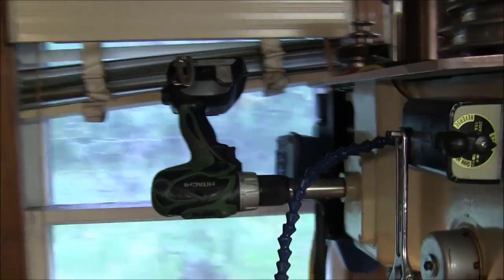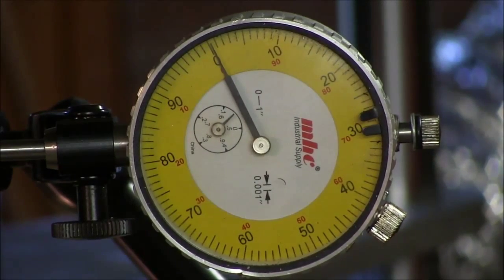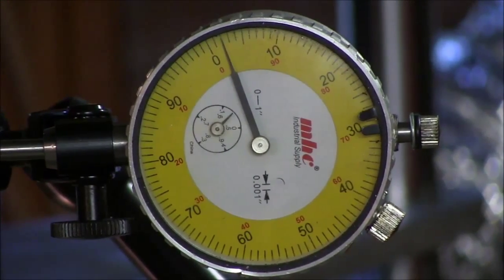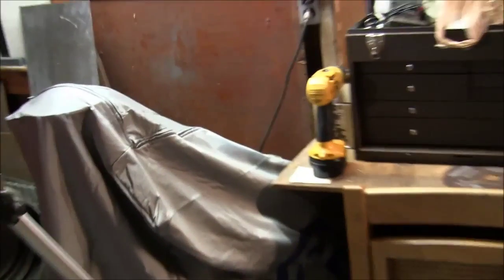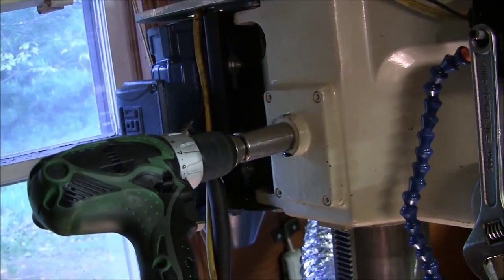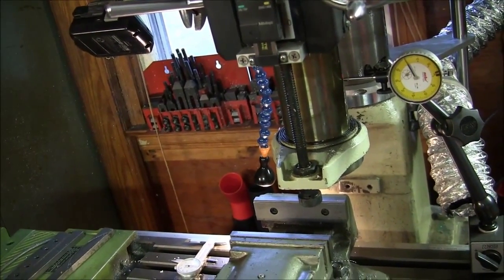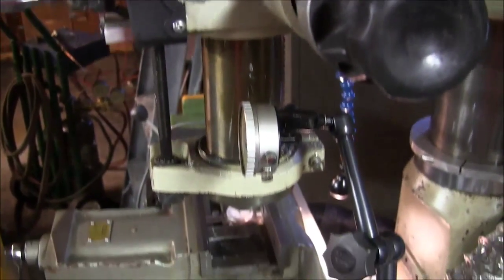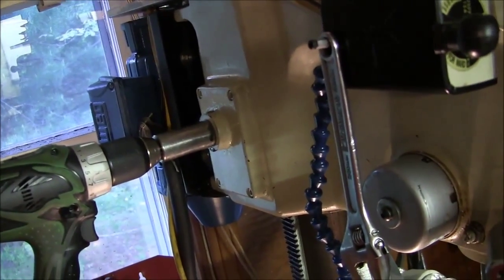Wrong Fu follow up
The final chapter in the RF-30 mill mod.